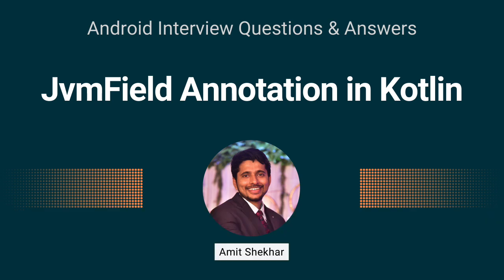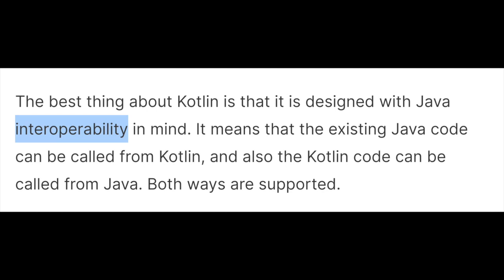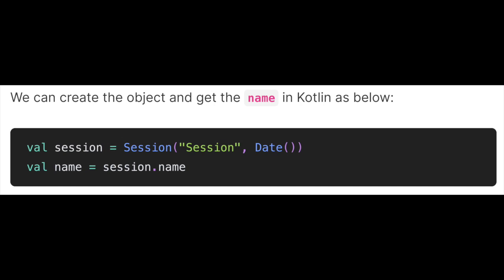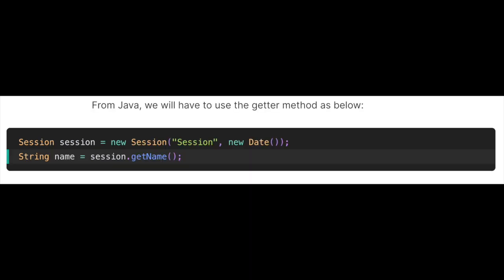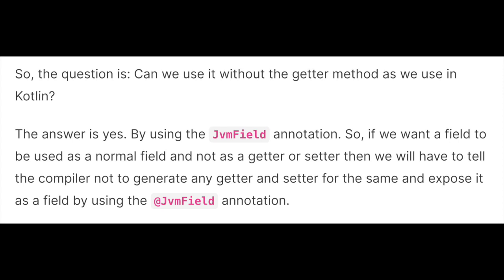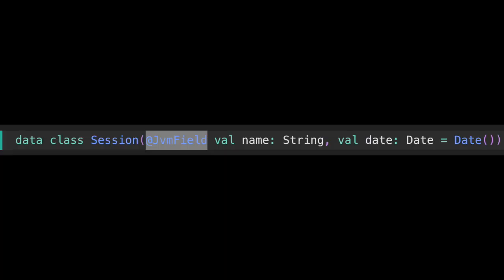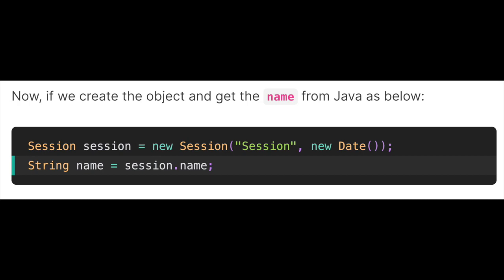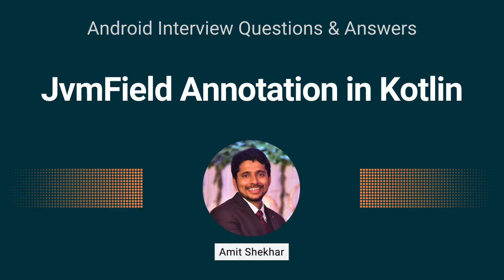JvmField Annotation in Kotlin | Amit Shekhar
Question: What is a JvmField Annotation in Kotlin?

The best thing about Kotlin is that it is designed with Java interoperability in mind. It means that the existing Java code can be called from Kotlin, and also the Kotlin code can be called from Java. Both ways are supported.

Today, we will focus on calling the Kotlin code from Java as we want to learn about the JvmField annotation.